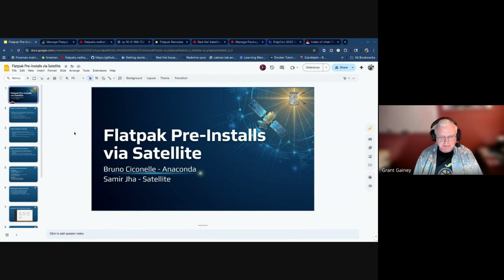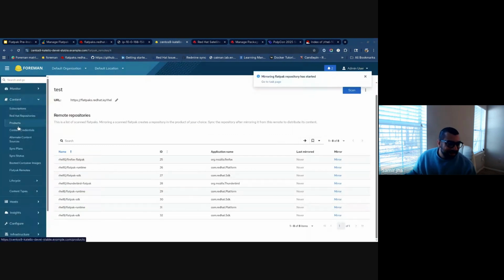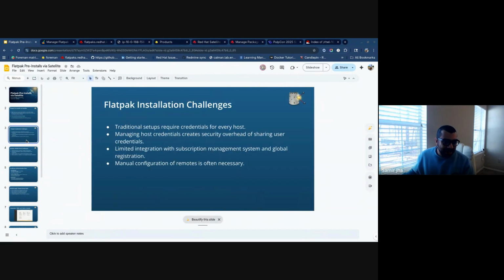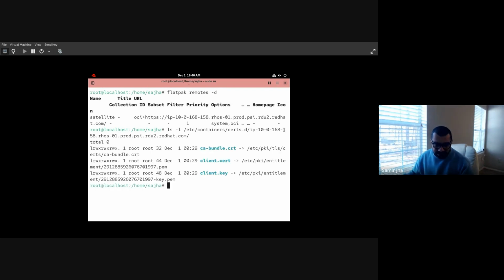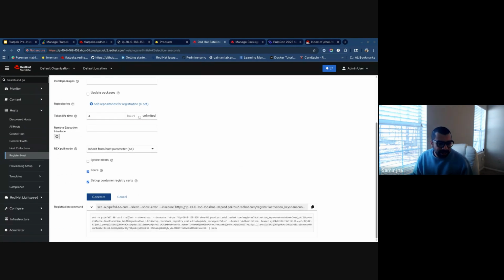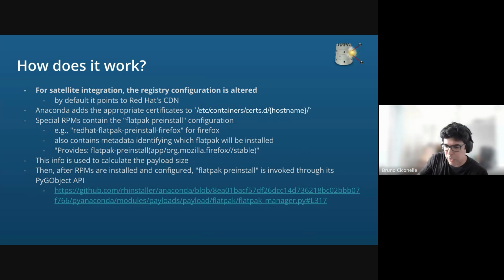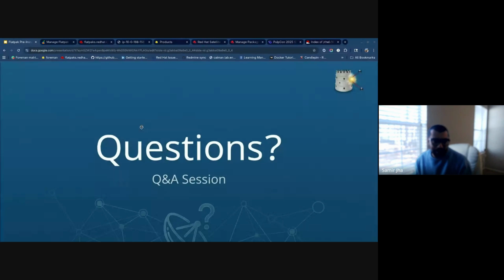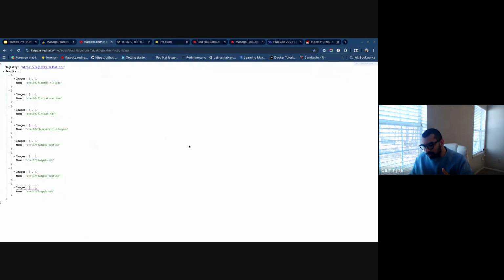Flatpak Pre-Installs via Satellite and Capsule Registries, PulpCon'25 Day 1